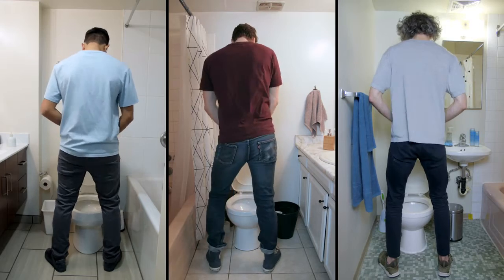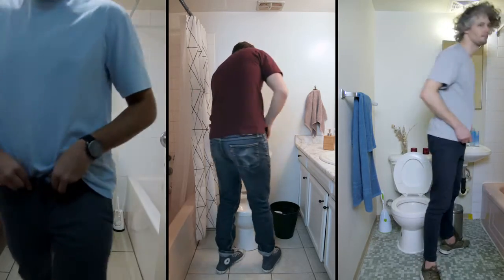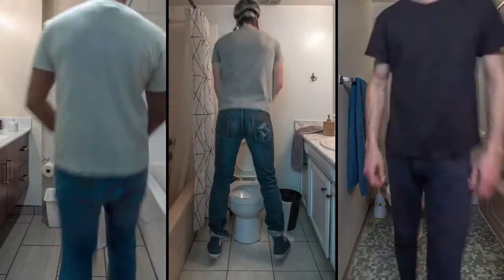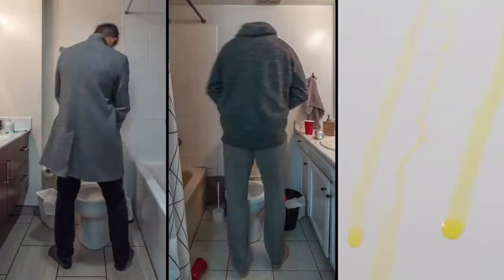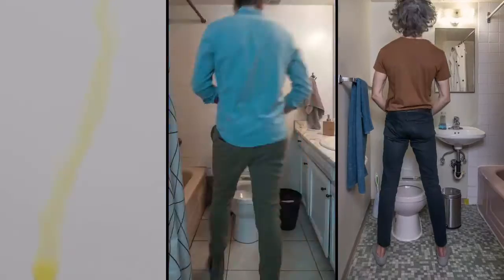Piss Pad: Home diffusing for Urine Splashback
At a total thickness of 15mm and a diameter of 40mm, the PissPad is a non-intrusive design that remains in your toilet providing minimalistic splashback protection.

Installing and removing the PissPad is simple: simply peel, place, and stick. Besides, it uses microsuction waterproof adhesion, you can rest assured that the PissPad will stay anchored to the porcelain of your toilet.

Want to remove it? Simply peel it right back off. No residue will be left behind. Easy pee-sy... and you can always reinstall!